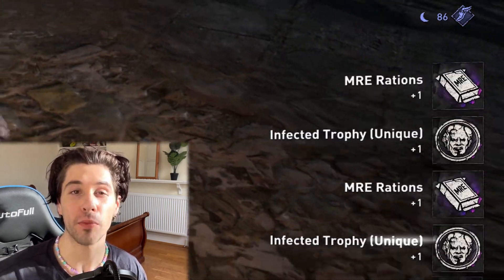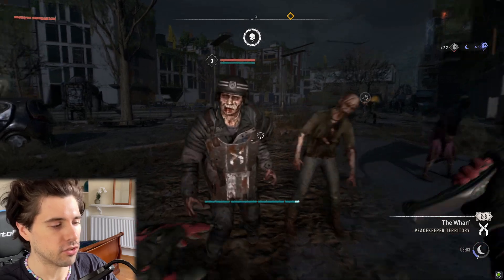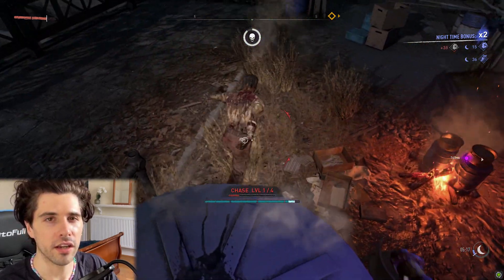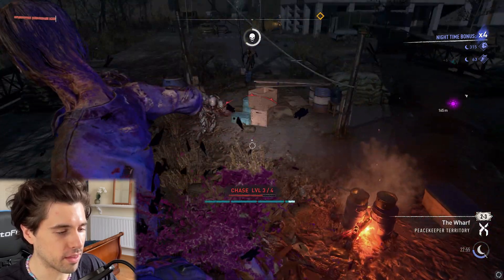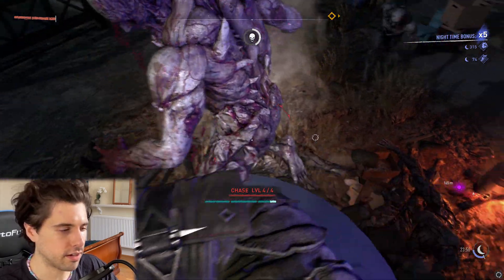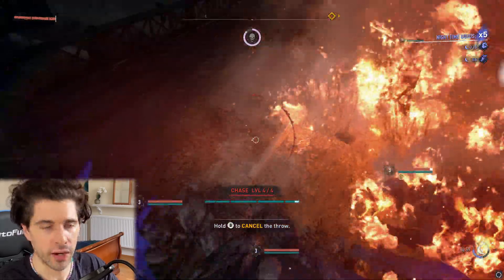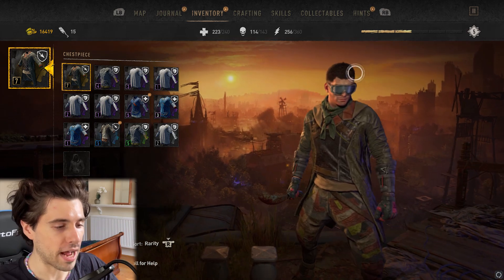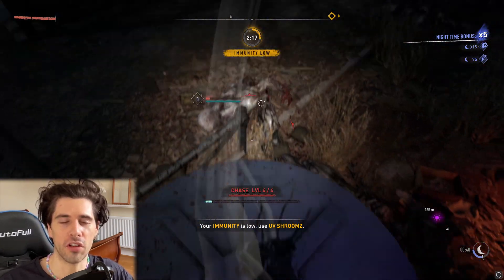Dying Light 2 UNIQUE TROPHY FARM! *Easy* Trophies Glitch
Trophy farming just got easier! Get hundreds of UNIQUE TROPHIES fast with this incredible Dying Light 2 trophy farm